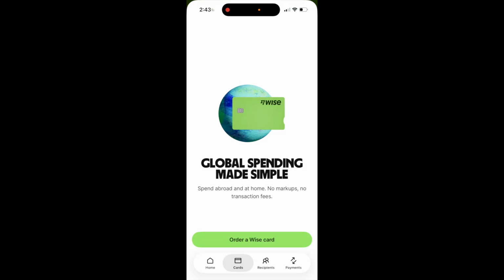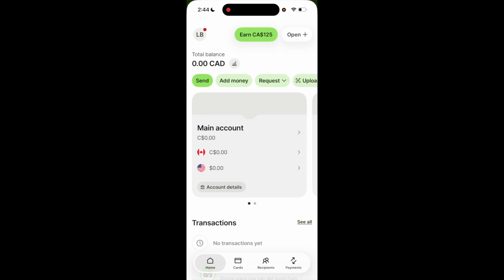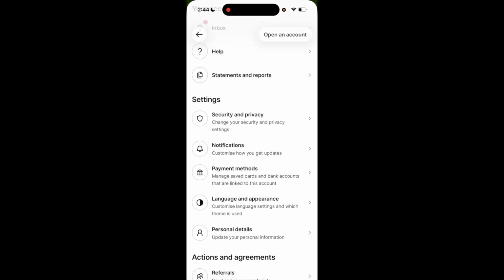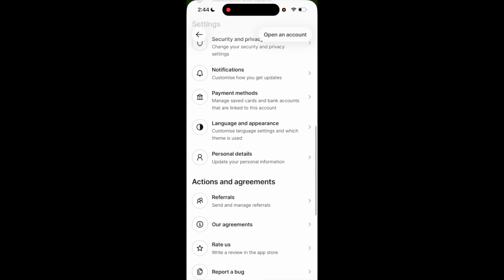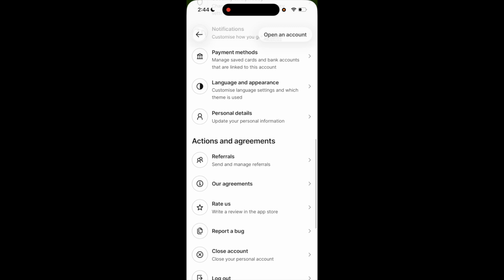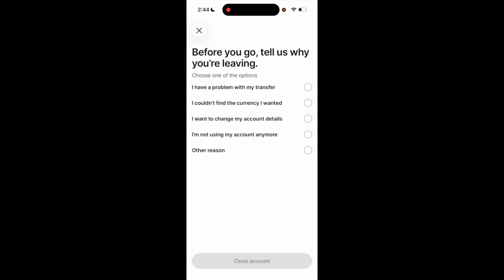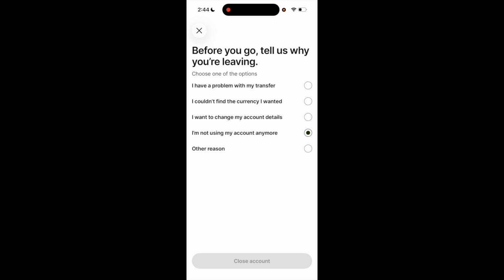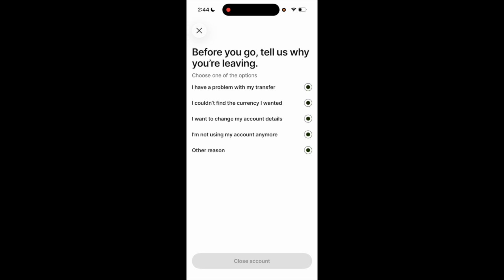How To Close Your Account On Wise | Step By Step Guide - Wise Tutorial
Learn how to close your account on Wise with this easy step-by-step Wise tutorial. If you no longer need your Wise account, want to stop using the service, switch to another financial platform, or permanently remove your account, Wise provides an option to close your account after certain requirements have been met. Before closing your account, it's important to ensure that all transfers have been completed, your balances have been withdrawn or converted, and there are no outstanding transactions or verification requests.

In this Wise tutorial, you'll learn exactly how to log in to your Wise account, navigate to your account settings, and locate the account closure option if it's available. You'll also learn how to review the requirements for closing your account, withdraw any remaining balances, complete any pending transfers, confirm your decision, and understand what happens after your Wise account has been closed. Knowing the account closure process can help you avoid delays and ensure your account is closed successfully.

Closing your Wise account is useful for individuals who no longer need international money transfer services, have moved to a different financial platform, or simply want to reduce the number of online financial accounts they maintain. Whether you've finished using Wise for travel, business, freelancing, or international payments, following the correct account closure process helps protect your funds and personal information.

In this step-by-step guide, you'll learn how to close your Wise account, how to prepare your account before requesting closure, how to complete the account closure process, and what to expect once your request has been processed. You'll also learn tips for withdrawing remaining funds, downloading your transaction history if needed, reviewing any active recurring payments, checking for pending transfers, securing your financial information, and ensuring your account is ready to be permanently closed.

If you're searching for how to close your Wise account, how to delete your Wise account, how to permanently remove your Wise account, how to deactivate your Wise account, or how to cancel your Wise account, this tutorial has everything you need.